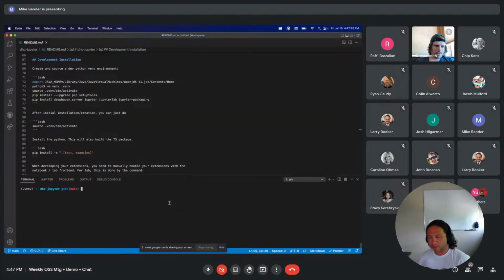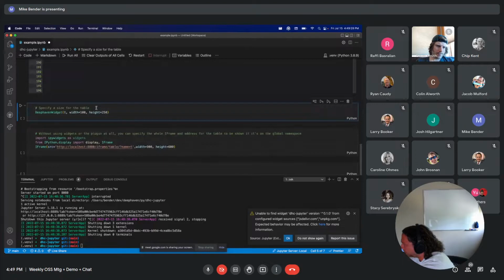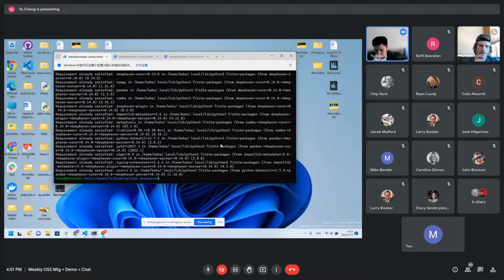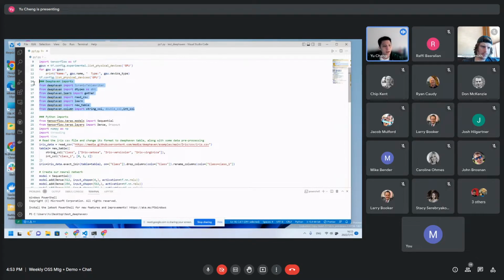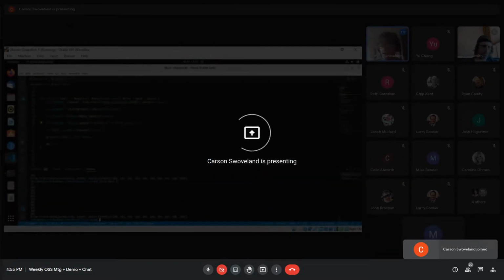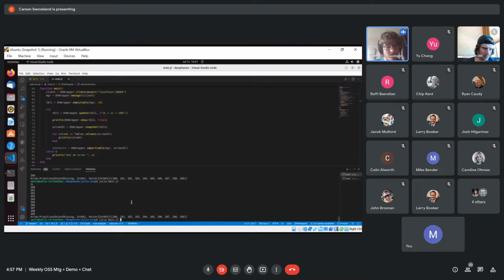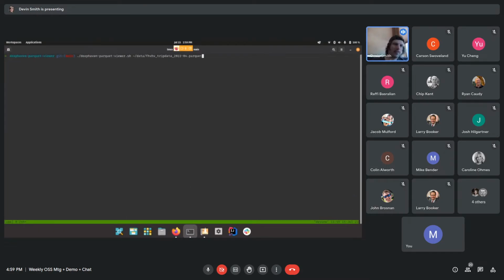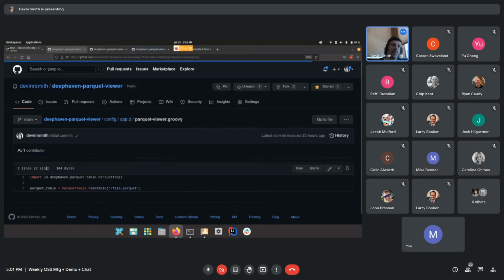Deephaven Developer Demo (2022-07-15)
- Bender shows Deephaven Community in Jupyter Lab and Jupyter Notebooks in VS Code.
- Jeremiah shows using AI and the GPU in Deephaven as a Python library.
- Carson shows Rust and Julia API proof of concepts.
- Devin shows an easy way to open up a Parquet file for analysis.